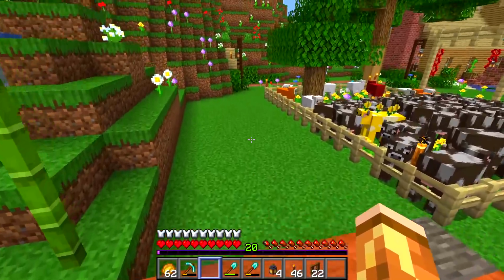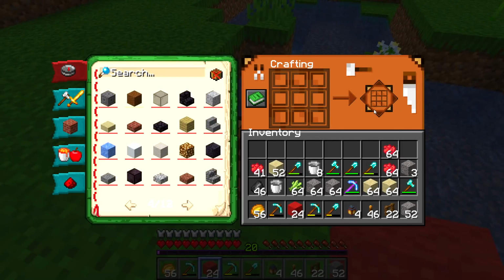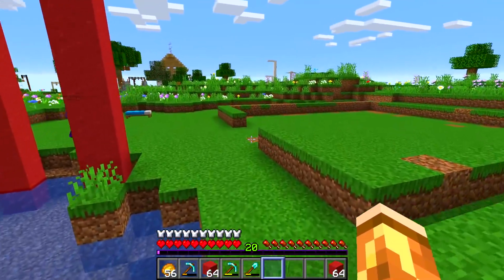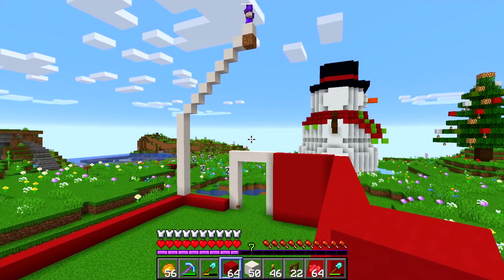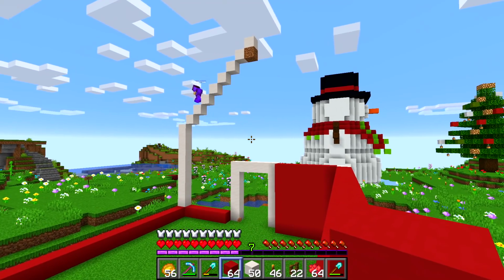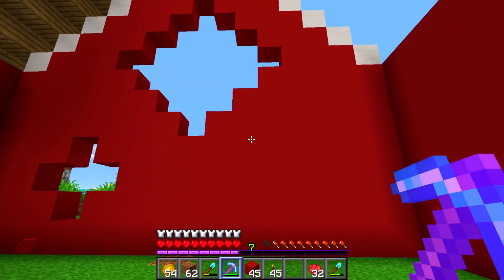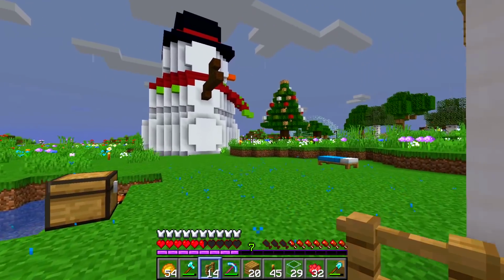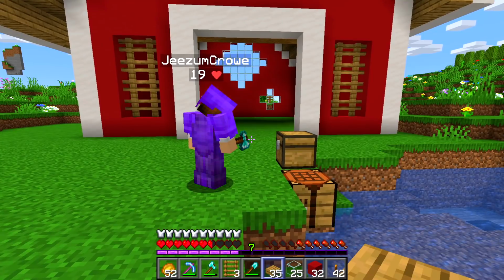Building a BARN for our animals | Minecraft Survival SMP Ep 17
In every single video, you all request for us to build a barn so that's exactly what we did!! We built a massive barn for our animals in ep 17 of our Minecraft survival series. This barn is massive, but I think I already want to add on to it! I have ideas for a horse stable and outdoor access for the animals. What other things should we build in Minecraft?

This survival world is made possible by Mithzan, who is running this Minecraft smp! Thank you for being apart of our journey with this Minecraft series, as always I'm having a ton of fun building things for you. Let us know what else we should build in the comments down below!

MacNcheeseP1z
6947 Coal Creek Pkwy SE #471

BECOME A YOUTUBE MEMBER! Get access to emotes, member's only community posts, and our member's only Discord tab!